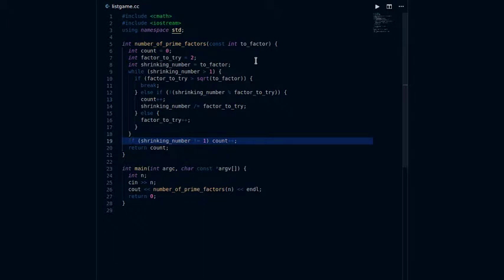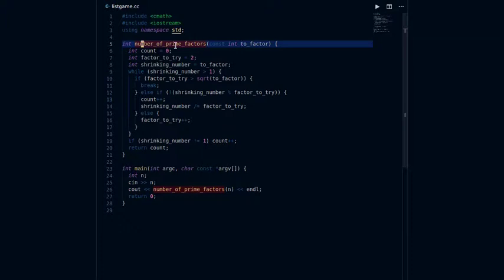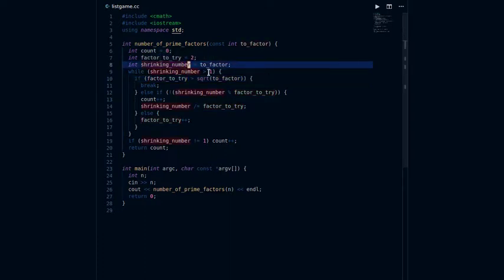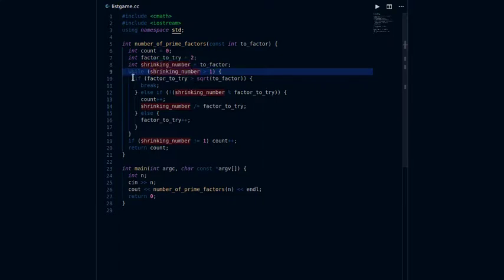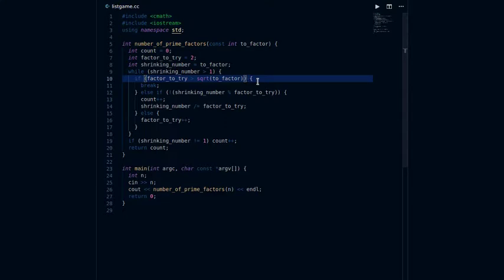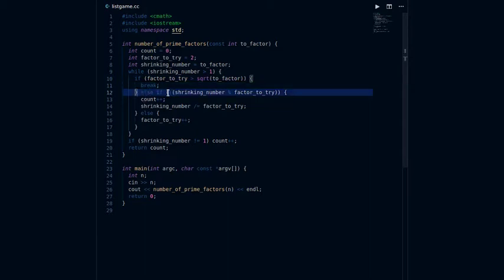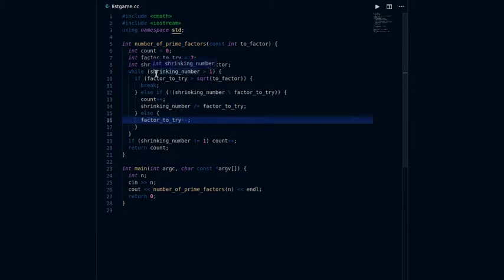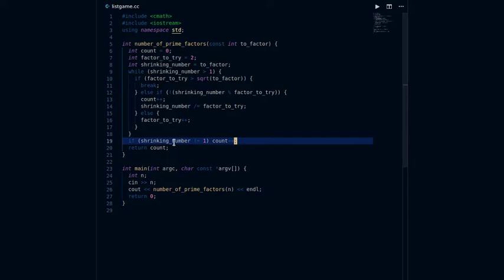A List Game (Kattis) - C++ Solution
Solving of the A List Game problem from the Kattis website, provided by Spotify Challenge 2010.